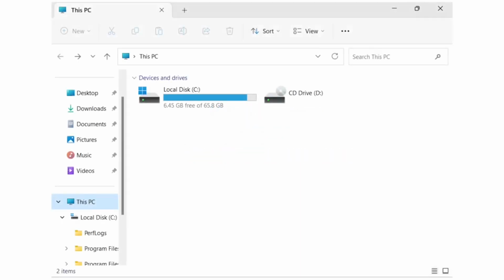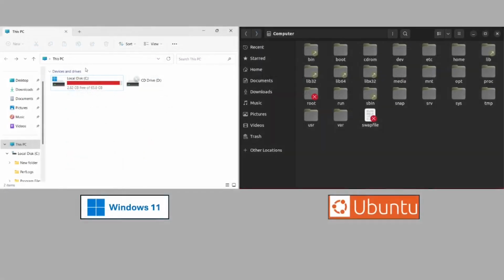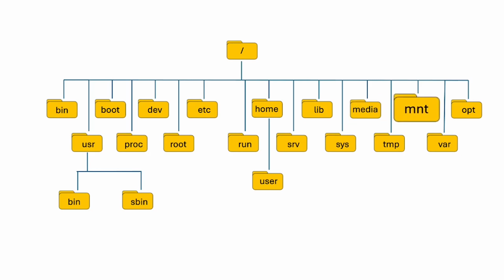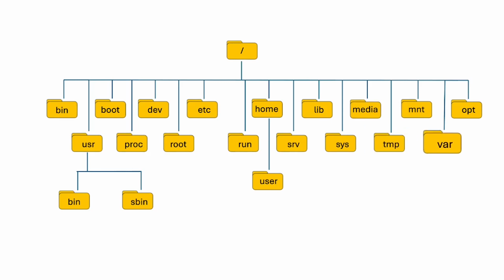Linux Filesystem Basics | Filesystem Hierarchy Standard | Linux for Windows Users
The Linux Filesystem follows the Filesystem Hierarchy Standard (FHS) which organizes files in a tree-like structure. Understanding the Linux filesystem might be tricky for beginners but remembering the most important ones works much better. In this video, you will get understanding of the directories most commonly used by a user. Furthermore, you will get introduced to the other standard directories briefly. For a better Understanding, you can follow the references below: